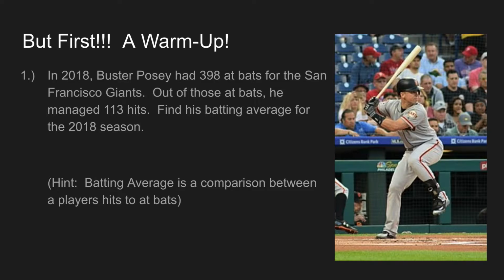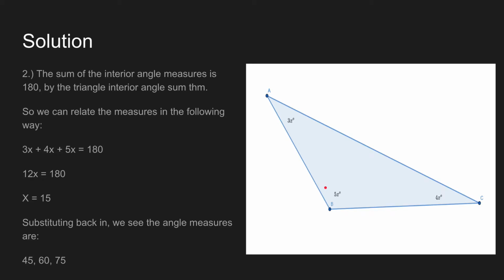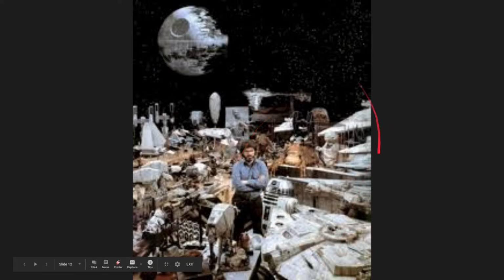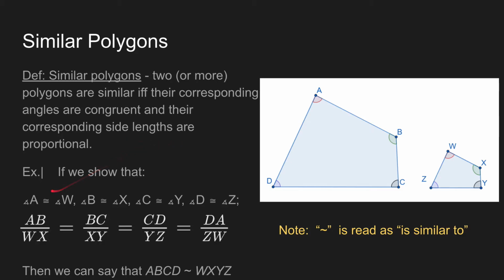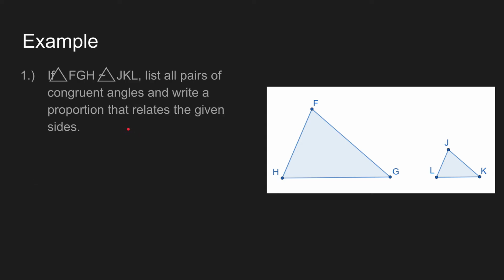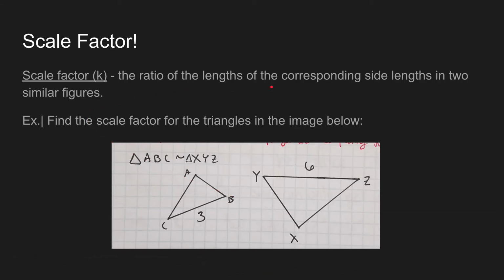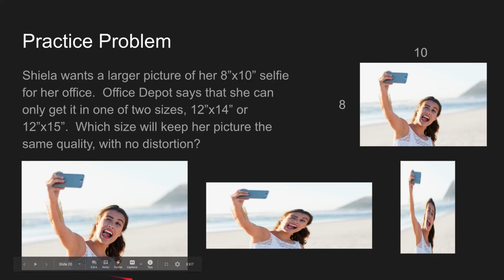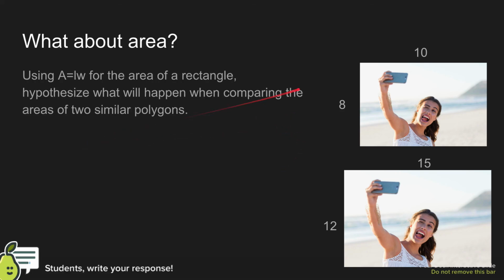Intro to Similarity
Includes:
Ratios
Proportions
Similar Polygons